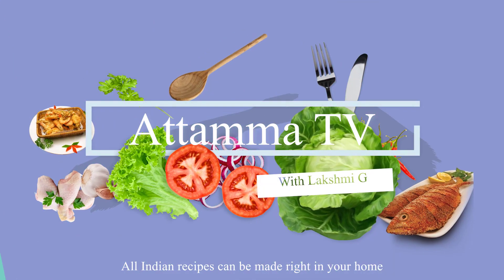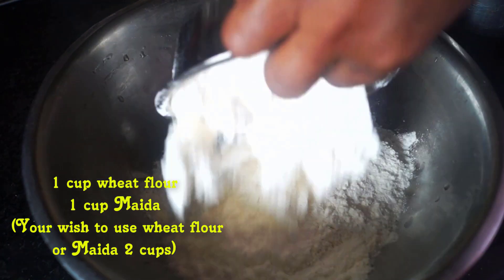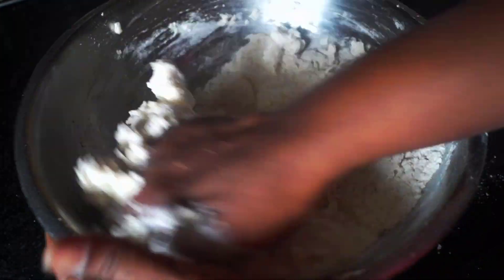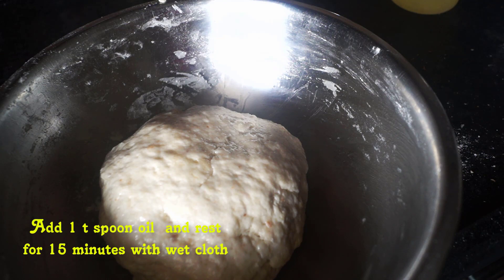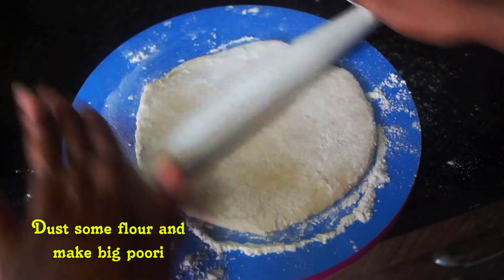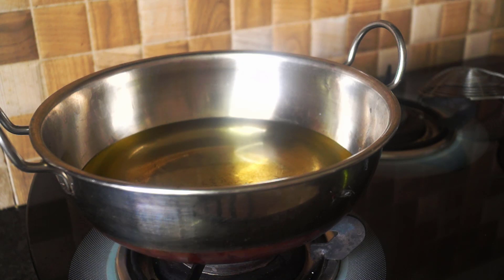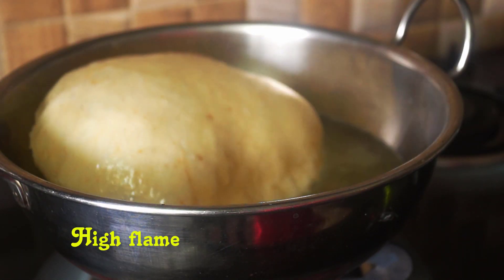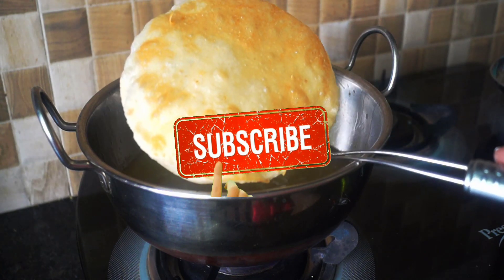బ్రెడ్ తో ఎప్పుడైనా పూరీలు చేసారా పూరీలు పొంగుతూ భలే బాగుంటాయి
బ్రెడ్ తో ఎప్పుడైనా పూరీలు చేసారా మాములు పూరీల పొంగుతూ కంటే బాగుంటాయి